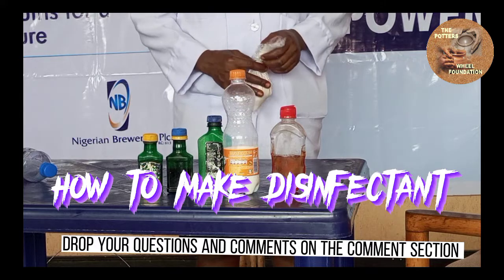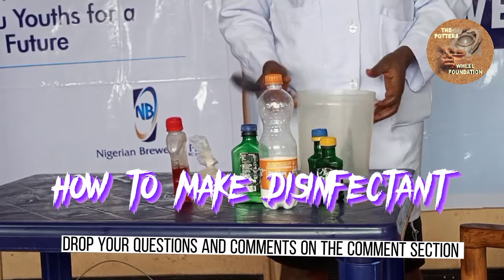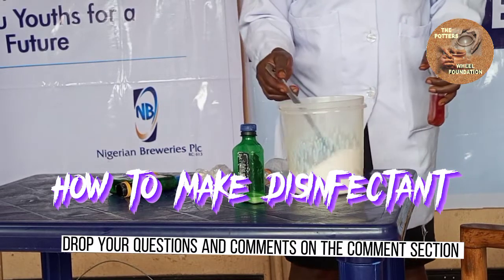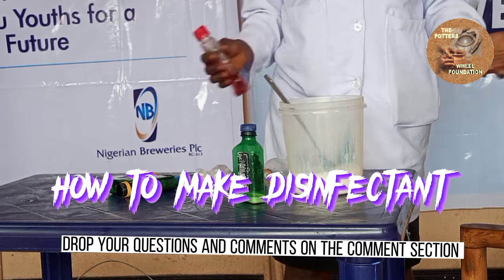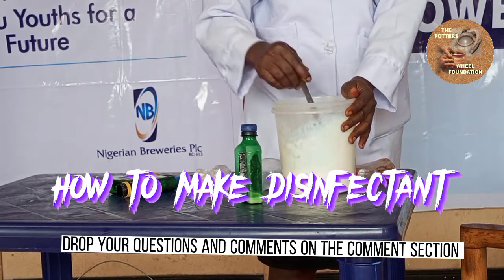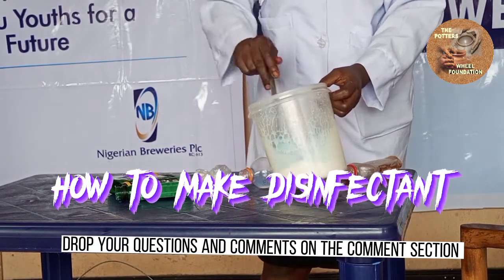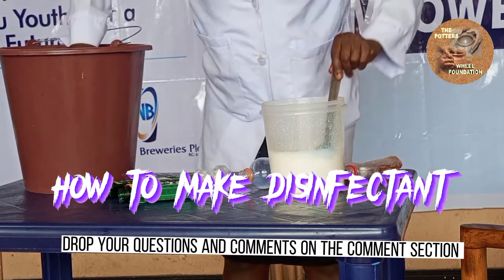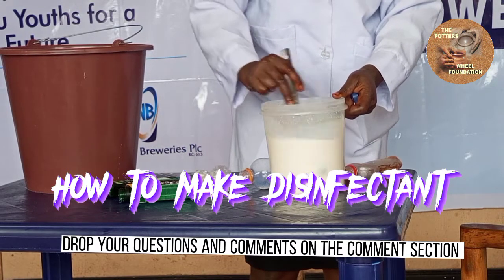MADE BY NIGERIAN DISINFECTANT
HOW TO MAKE DISINFECTANT

*Phenol 3 rubs
*White binder 1/2cup
*Carbolic 2rubs
**Lysol 2rubs
*Izal perfume 1 cup

Procedure
*Add your phenol in a bowl
**Add your carbolic
*Add your Lysol
**Add your White binder
*Add your izal perfume
**Add your water
N. B stir after adding any chemical

For more information on our free offline vocational and entrepreneurial training or questions on this topic, whatsap 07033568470.
THIS VISION IS POWERED BY GOD THROUGH THE POTTERS WHEEL FOUNDATION. WE SERVE GOD THROUGH OUR SERVICE TO HUMANITY